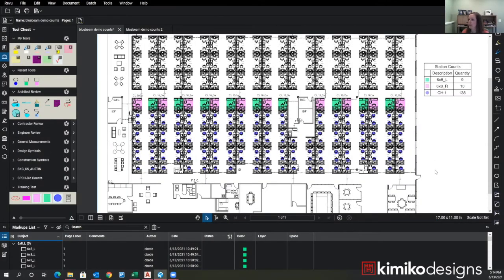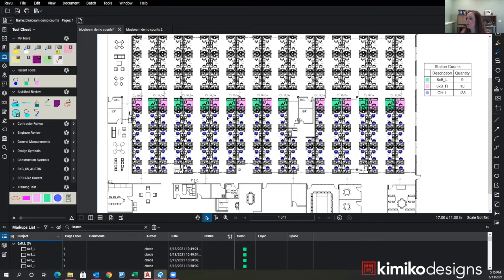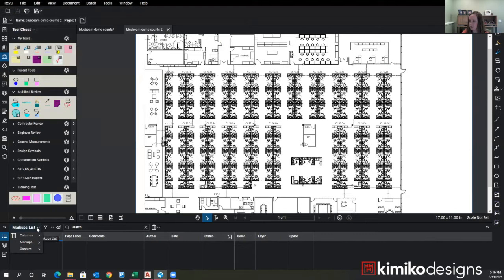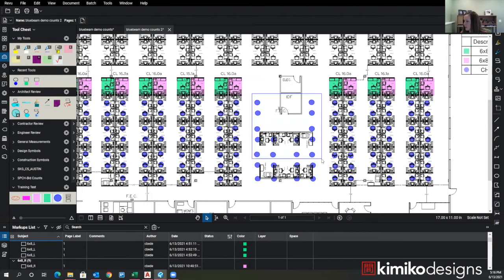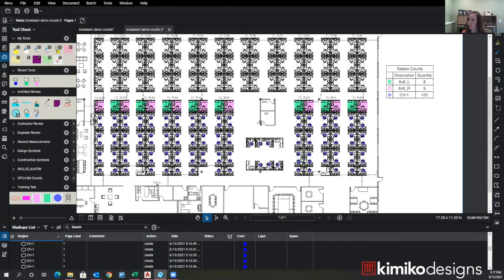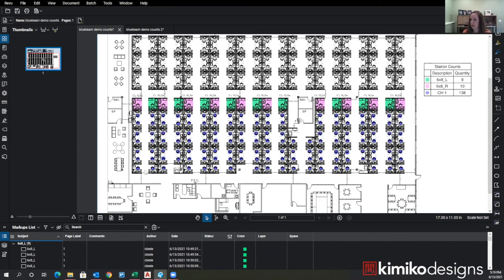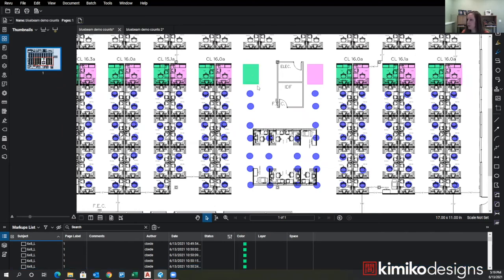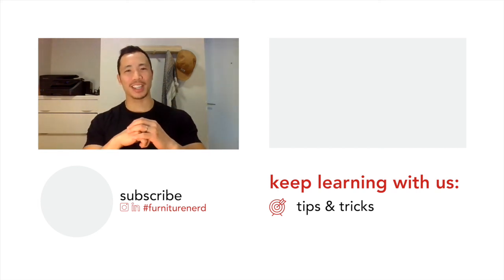replace pages in bluebeam | tips & tricks | kimiko designs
One tip, two ways. Furniture guru, Cora, shares how to replace pages in Bluebeam. In less than 5 minutes, you can add this tip to your toolkit.

Kimiko Designs is a minority and women-owned boutique interior design firm specializing in commercial furniture. We understand the furniture industry from the back to the front and all 360˚ surrounding it. Our clients trust us for expert furniture planning, technical specification, and capturing their imagination in this 24/7 digital world.